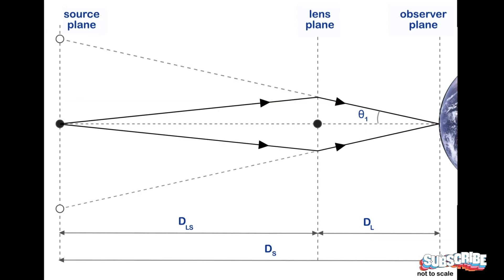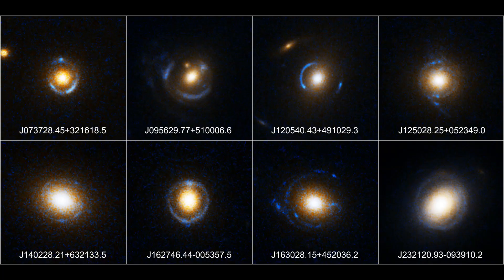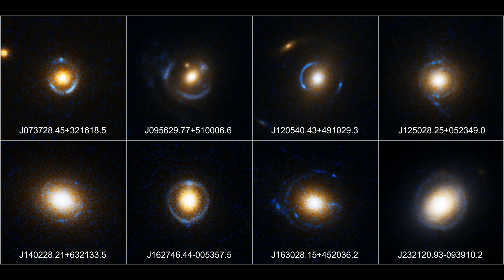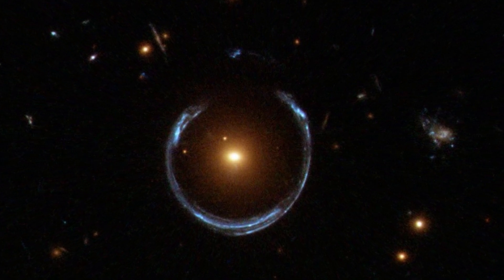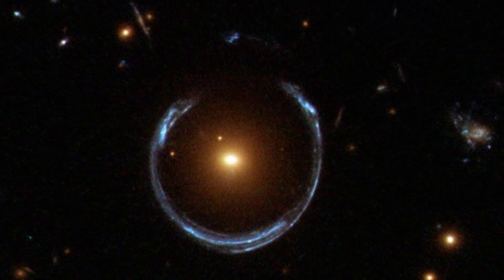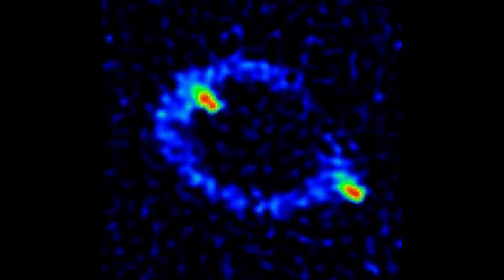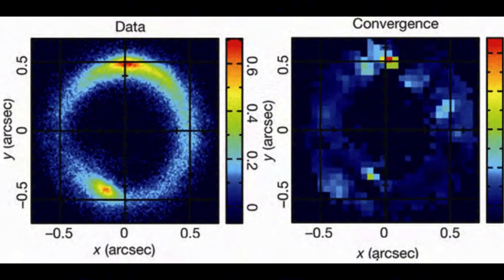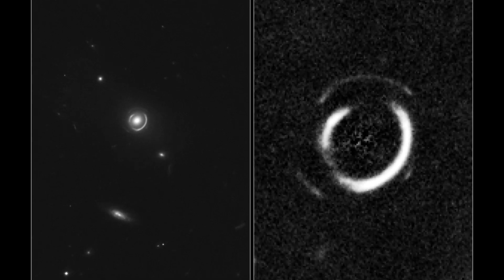Einstein ring -Daily Dose Of Space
Welcome to the Daily dose of space channel, In this short video , you cam learn about the Einstein ring. is a ring of light created when light from a galaxy, star or other light-emitting cosmic objects passes near a massive object before it reaches the Earth. Credits to NASA and all the astronomers .